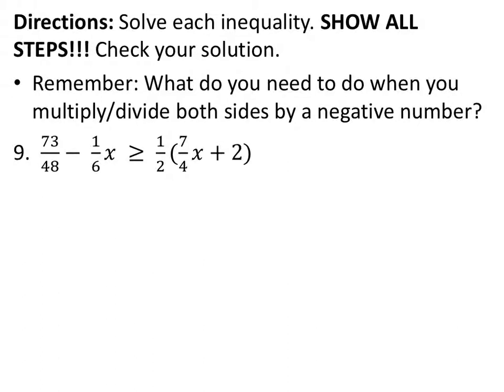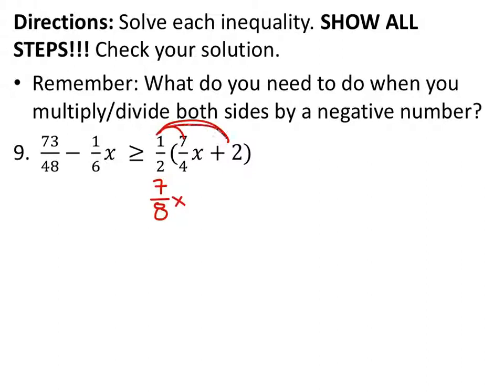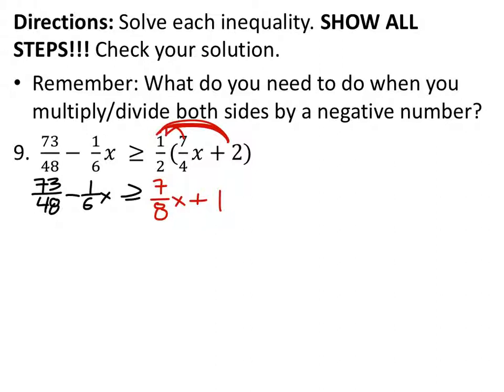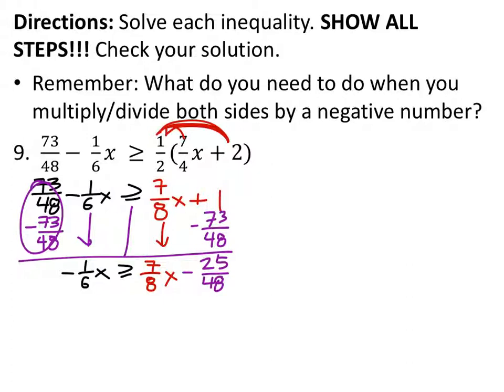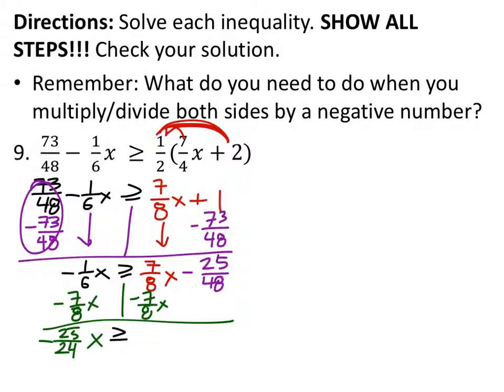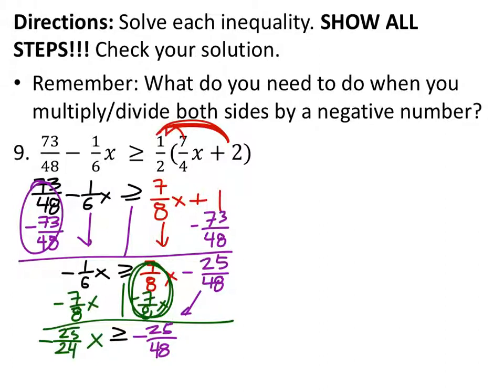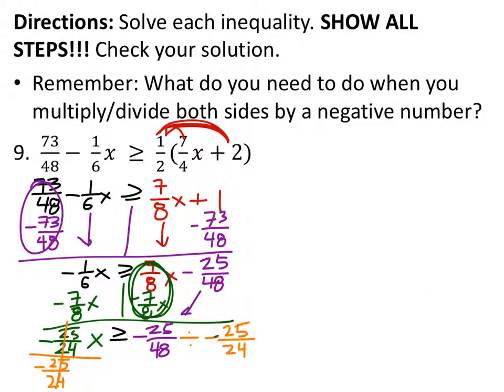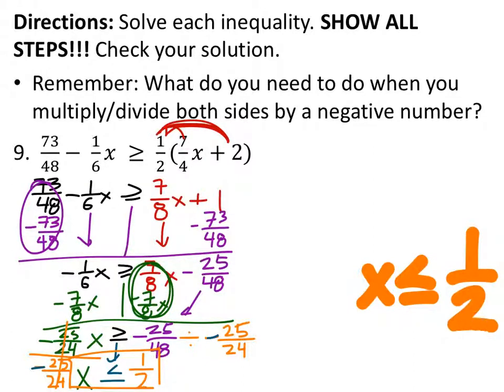How to Solve a Multi-Step Inequality with Fractions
This problem is related to the last video It is number nine on the worksheet.